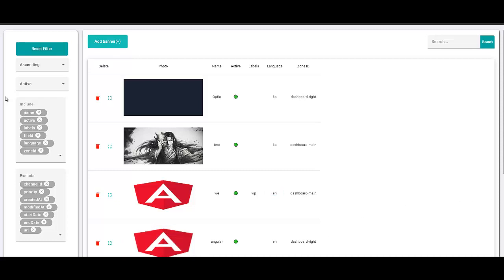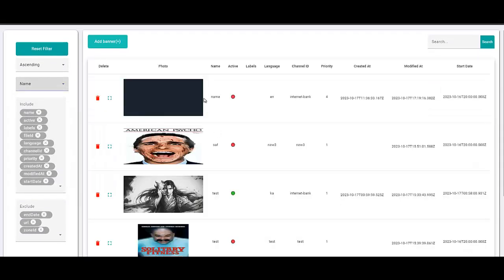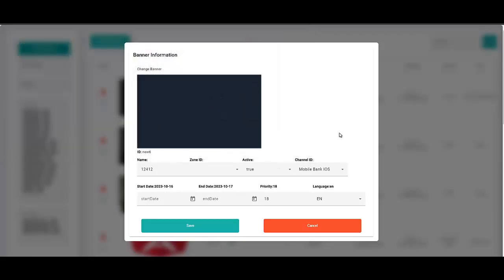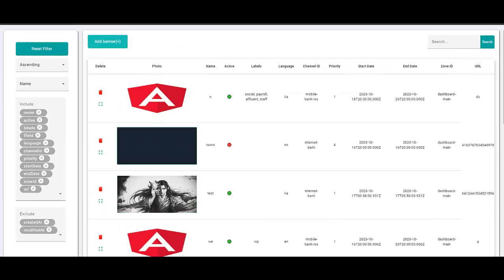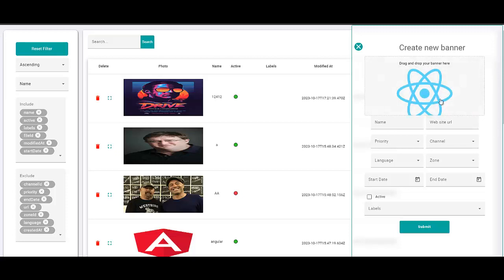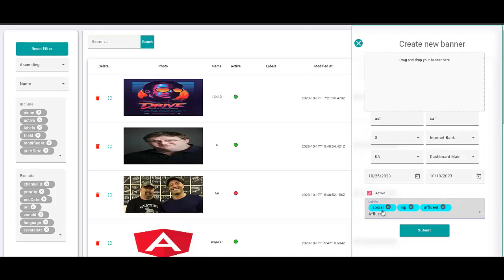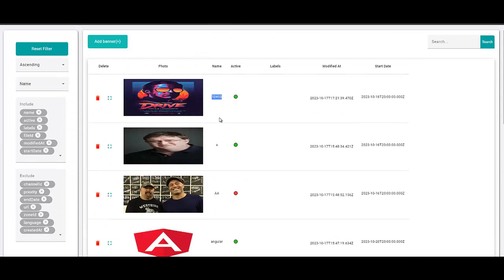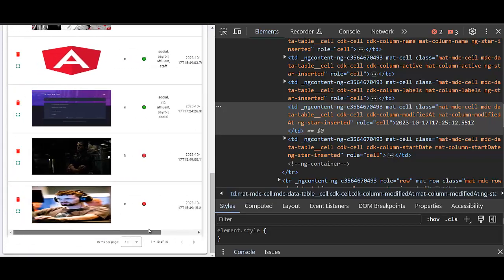banner manger system angular